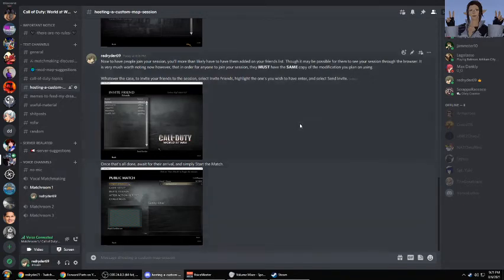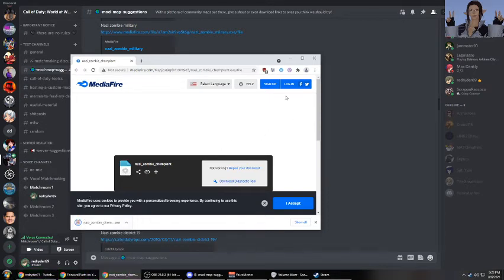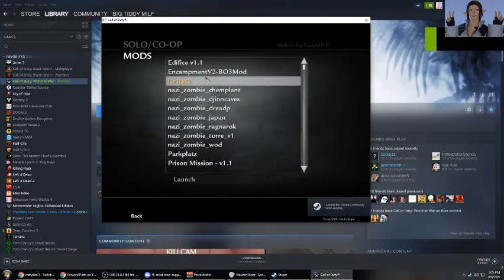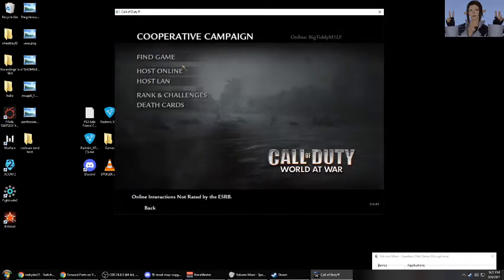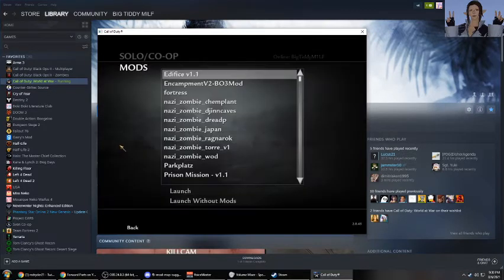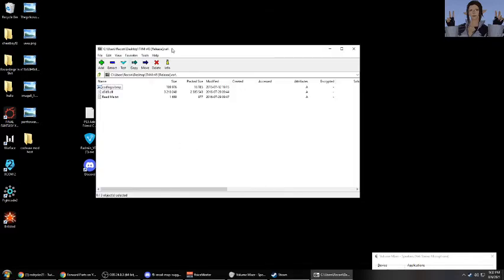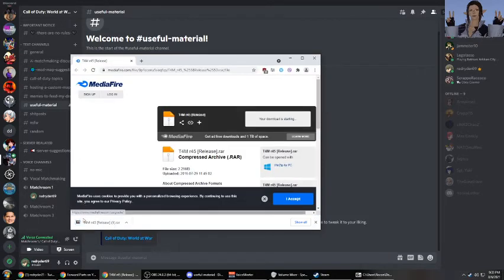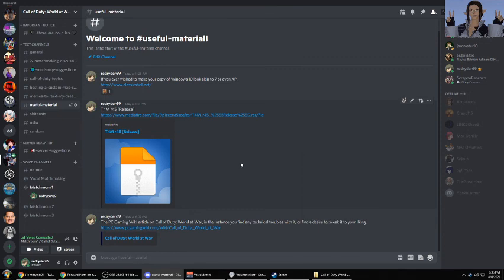Call of Duty: World at War (PC) - Installing UGX Maps, Playing Custom Maps Solo, and Installing T4M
9/12/2022 - The Discord group is currently on an indefinite hiatus. I hope to bring it back sometime in the future; but right now, it's in need of a serious clean up.

This video serves to demonstrate the process of installing custom maps for Call of Duty: World at War via UGX Mods installers.

The process is really quite simple, and quick at that. The only real thing you'd need to be mindful of is the literal name of the map you're adding (e.g. nazi_zombie_japan). This is for the sake of single player gameplay assuming the mod author hadn't included such a menu option for solo mode.

In such cases, use the following command as shown in the video to begin a solo session...

map (or devmap) *insert name of map here*
Example: map nazi_zombie_dreadp
Example 2: devmap nazi_zombie_chemplant

In addition to this, we quickly go over downloading and installing T4M (r45), a small little modification for World at War that allows several custom maps to function properly.

Old "promotional" text for the aforementioned Discord group.

This video was made in support of a newly found Discord group seeking to aid PC World at War players with a more reliable method of matchmaking. If this somehow interests you, feel free to drop by with the following invitation link. There are no rules, no stingy moderators, but purely folks looking to do a couple runs of Der Riese and the like.